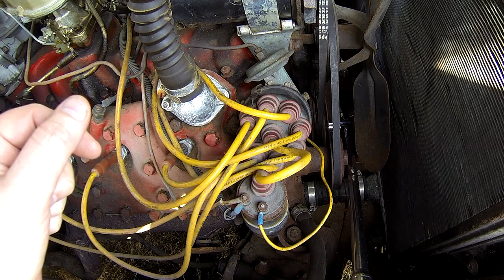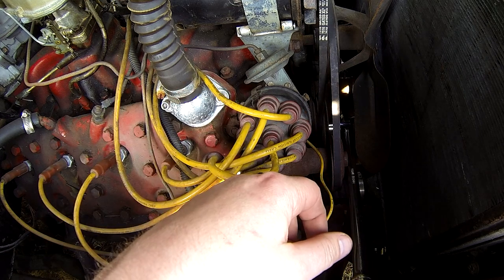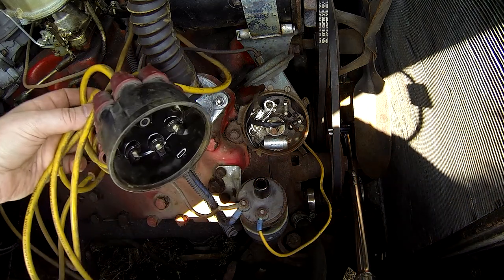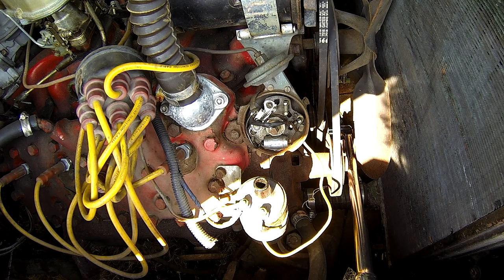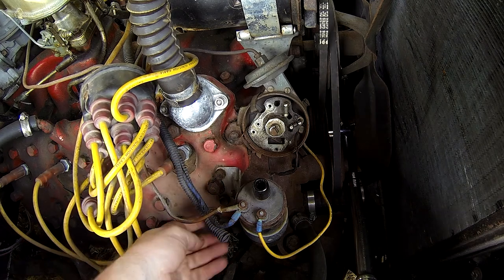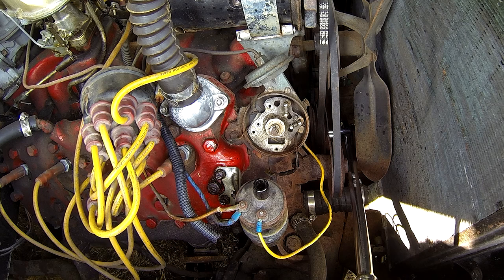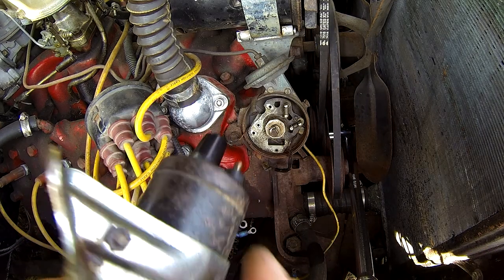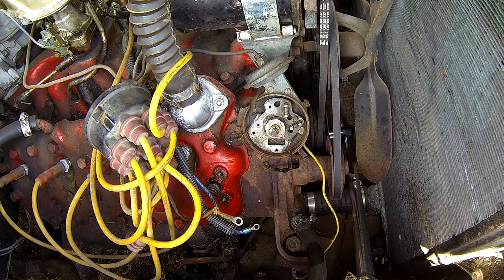1951 Mercury: Distributor Work - Part 1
September 11, 2022: Dismantling the coil/distibutor components in prep for repairs and replacements. The wiring is terrible and needs more attention. I am still on track for my initial estimate of 2 hours worth of overall effort. These efforts are almost 30min worth. Now that I have estimated such, Murphy will probably have a rude result for me, but fuck murphy.